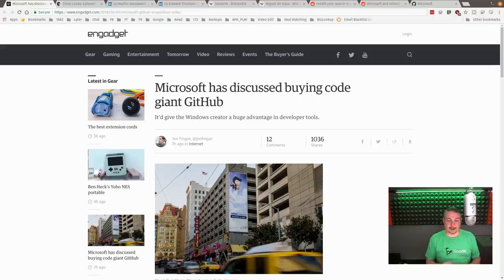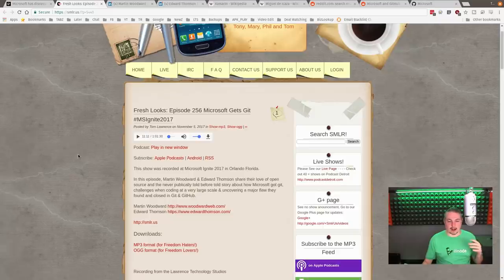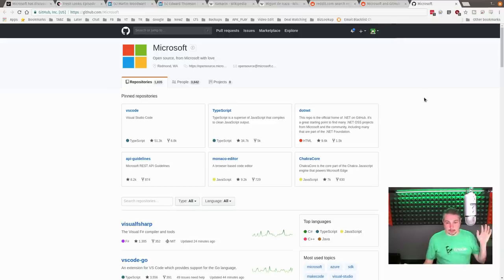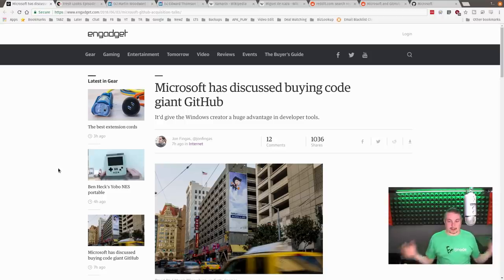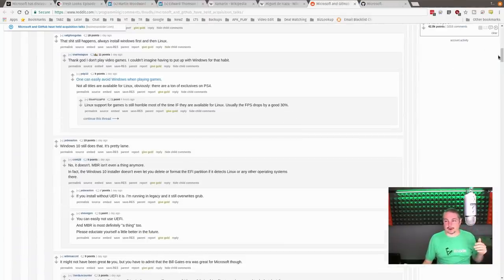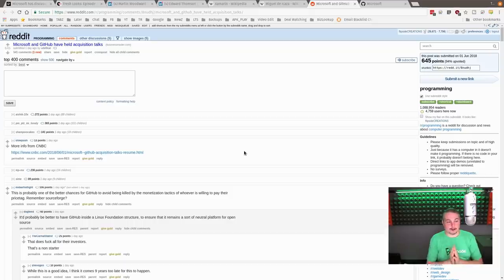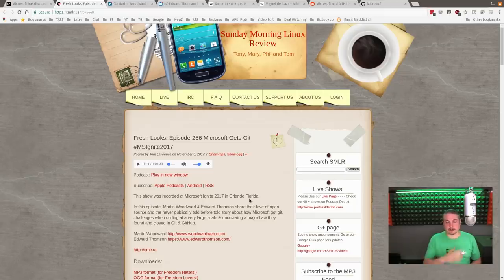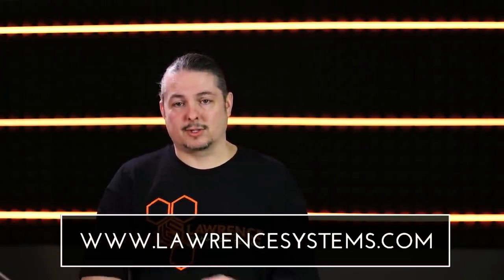git commit -m "What If Microsoft Gets GitHub?" (Update:They Bought It)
Engadget Article: "Microsoft has discussed buying code giant GitHub"